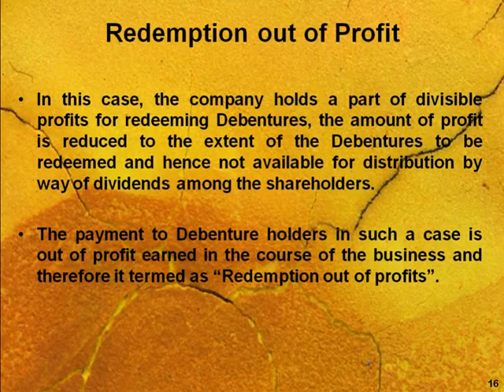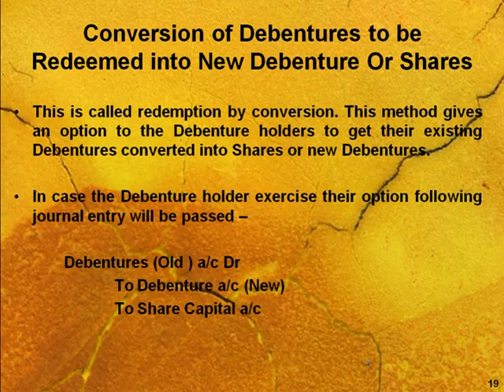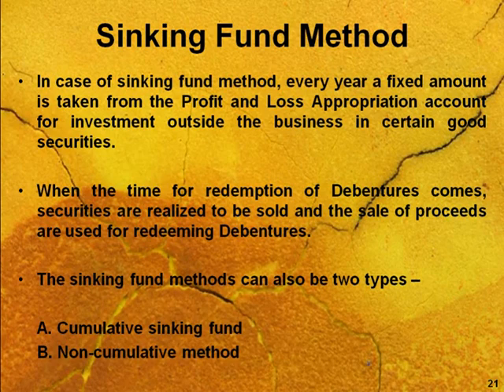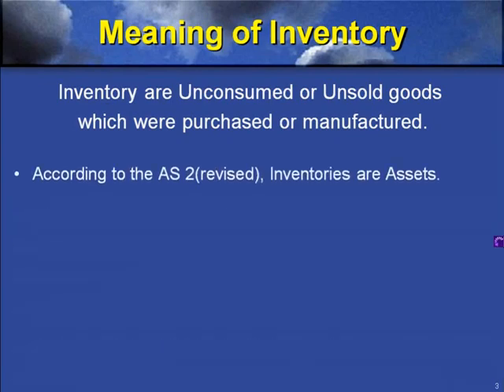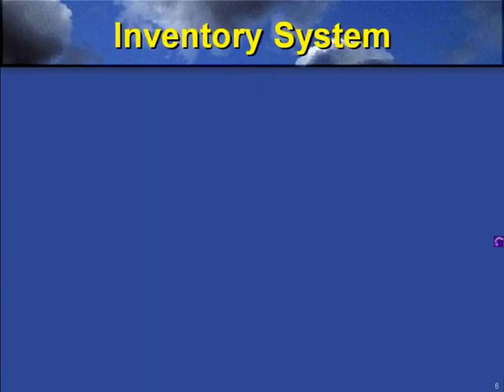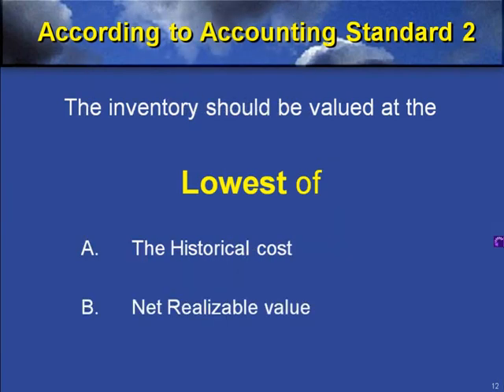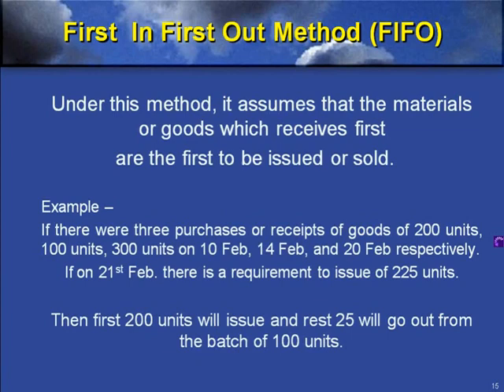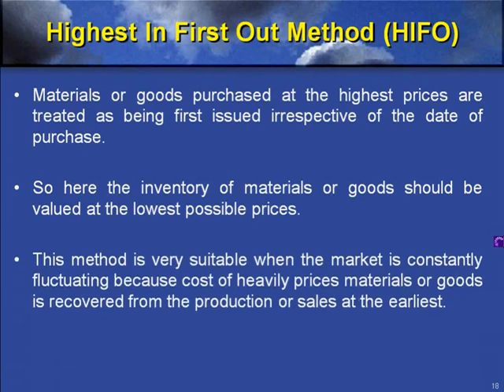Redemption of Debentures CBSE Class XII Accountancy –Company Accounts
In this Video We Are Explain About The Process of Redemption Of Debentures.
In this video, i will teach you about redemption of Debentures.
CBSE Class 12 Accountancy Revision Notes Chapter 9 Company Accounts Redemption of Debentures. Meaning: Redemption of debentures means repayment of the due amount of debentures holders. Its may be at par or at premium.
इस वीडियो में हम डिबेंचर की मुक्ति की प्रक्रिया के बारे में बता रहे हैं।
सीबीएसई कक्षा 12 अकाउंटेंसी रिवीजन नोट्स अध्याय 9 कंपनी के खातों में ऋण मोचन। अर्थ: डिबेंचर को छुड़ाने का अर्थ है डिबेंचर धारकों की देय राशि का पुनर्भुगतान। यह बराबर या प्रीमियम पर हो सकता है।
What is Debenture Redemption?
Redemption of debentures means payment of the amount of debentures by the company. When debentures are redeemed, liability on account of debentures is discharged.
डिबेंचर मोचन क्या है?
डिबेंचर के मोचन का मतलब है कंपनी द्वारा डिबेंचर की राशि का भुगतान। जब डिबेंचर को भुनाया जाता है, तो डिबेंचर के कारण देयता का निर्वहन किया जाता है।
redemption of debentures class 12 solutions
redemption of debentures class 12 pdf
redemption of debentures problems and solutions
issue and redemption of debentures class 12 ncert solutions
issue of debentures class 12 ts grewal solutions 2019
redemption of debentures class 12 journal entries
redemption of debentures practical questions pdf
redemption of debentures class 12 solutions 2019
What are methods of redemption of debentures?
Ways to Redeem Debentures
1.1 Lump Sum Payment on a Fixed Date.
1.2 Payment in Annual Installment.
1.3 Debenture Redemption Reserve / Sinking Fund.
1.4 Buy from Open Market.
1.5 Conversion into Shares.
1.6 Call and Put Option.
Redemption Of Debenture Lecture No 1

Redemption of Debentures Series - DRR - Part- 1- Class 12- Accounts - C.B.S.E.
Issue and Redemption of Debentures (Journal Entries)

Redemption of debentures ( DRR and DRI as per new amendment) class 1
Redemption of Debentures - Introduction (Accounts Class 12th)

Debenture Redemption Reserve (DRR) and Debenture Redemption Investment (DRI) || Concept and Practice
Corporate Accounting | Redemption of Debentures | Part-1 | Source of Redemption & Concept of DRR |
Commerce ka keeda
Class 12 : ACCOUNTS (Session 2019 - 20) - REDEMPTION of DEBENTURES | Part - 1
CA Parag Gupta
Redemption of Debenture
Priya Malhotra
What Is Debentures? Should You Invest In Debentures OR FD Explained
CA Rachana Ranade
chapter 9( Redemption of debentures)
Accounts Adda
Commerce baba